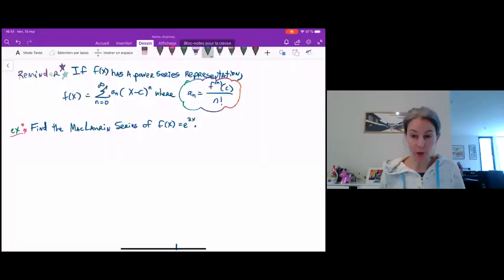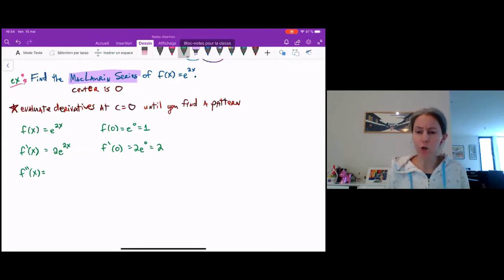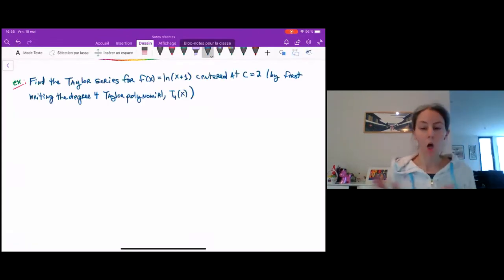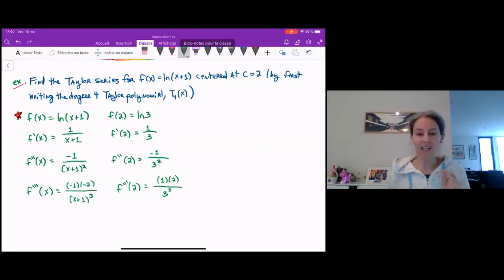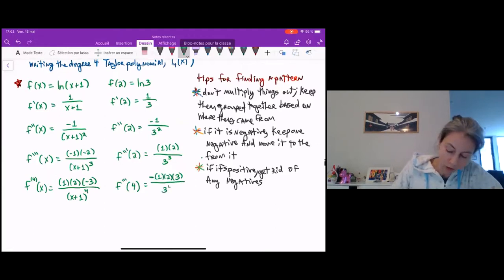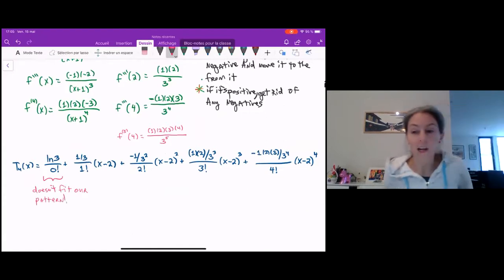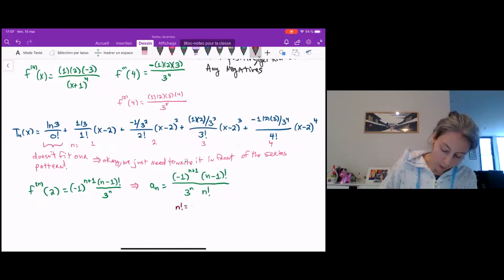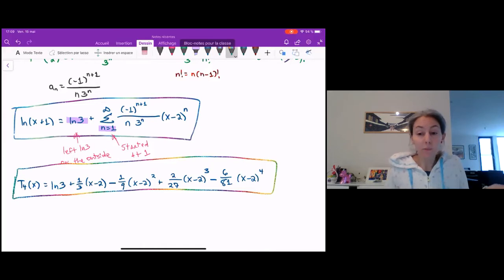Taylor Series: two examples Part 1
I do two examples of finding Taylor/MacLaurin series using Taylor's Theorem